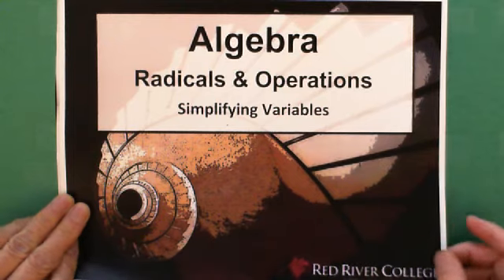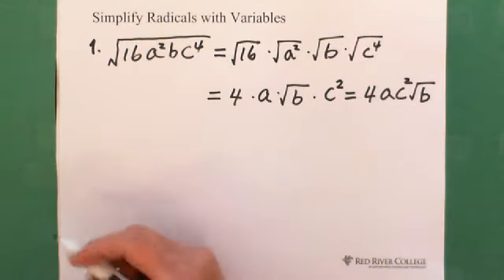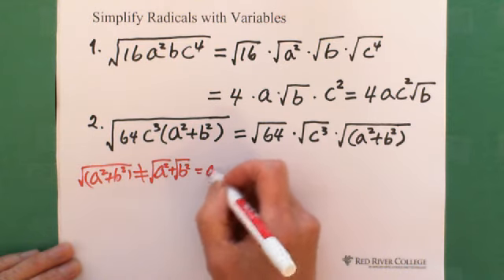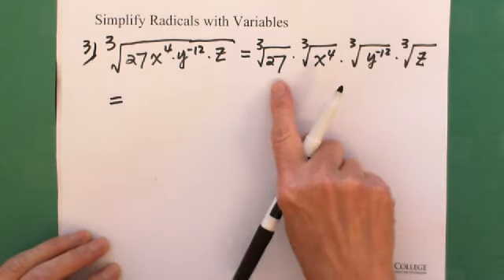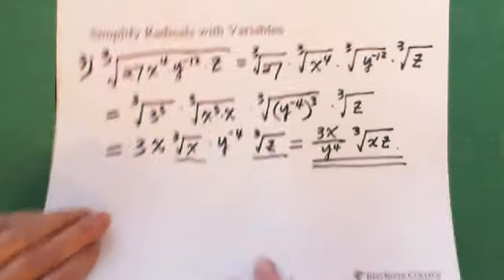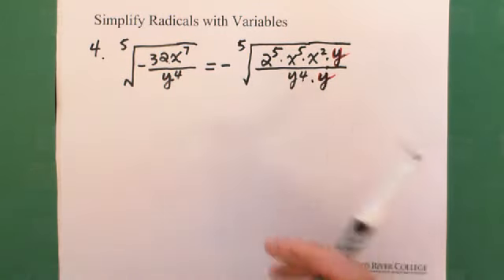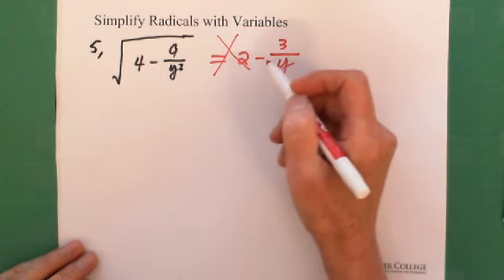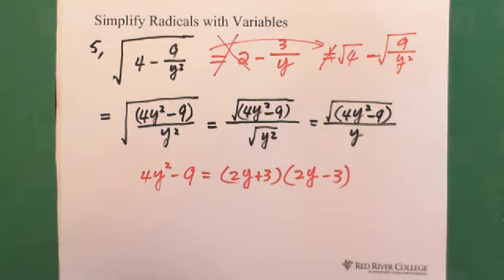Algebra: Radicals & Operations: Simplifying Variables